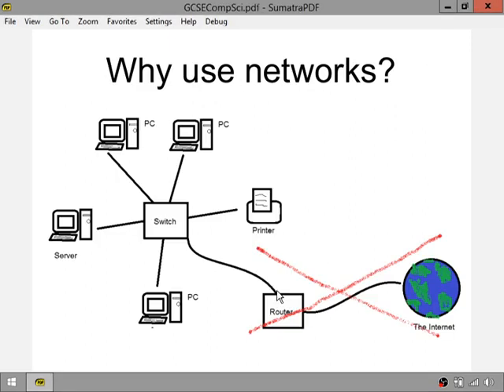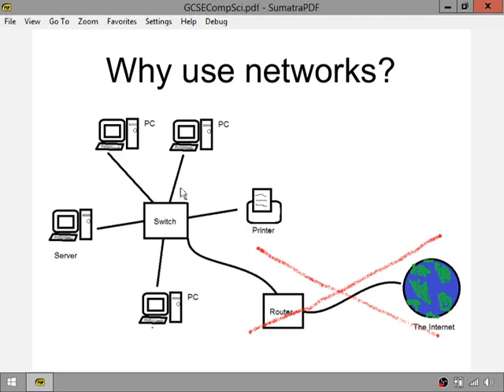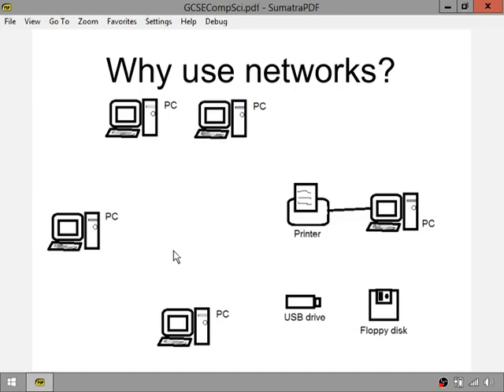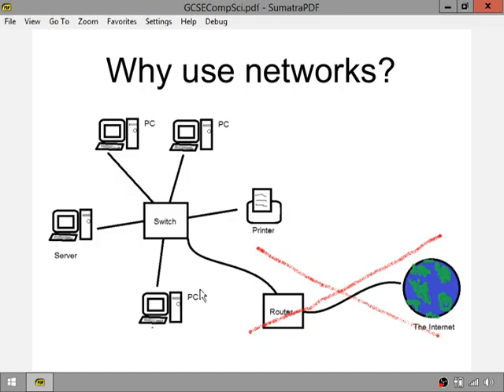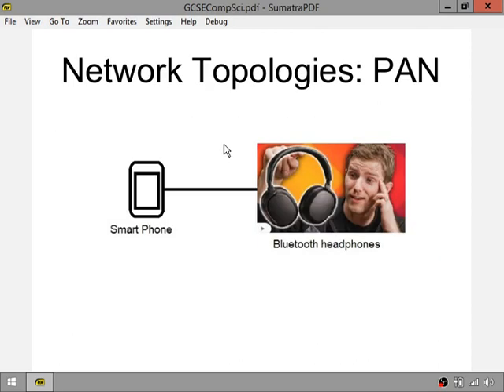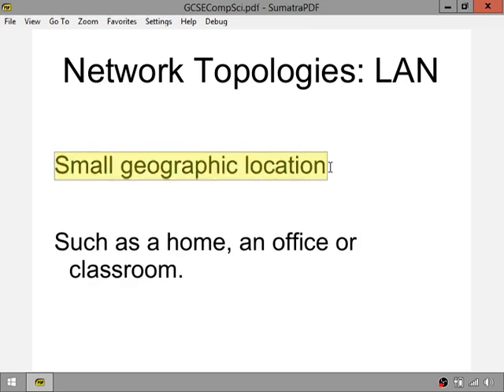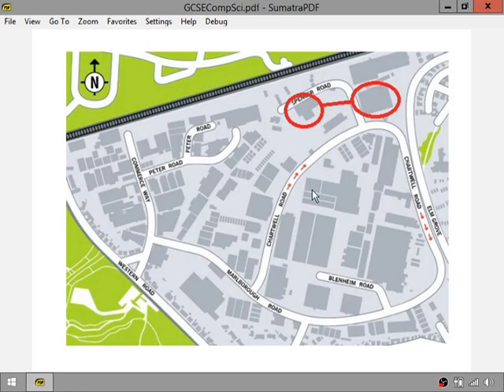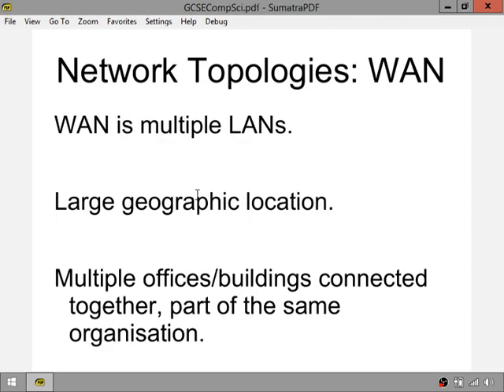GCSE Computer Science Unit 5 Part 1: Network Topologies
Networked Vs Standalone Machines

PAN Personal Area Network
LAN Local Area Network
WAN Wider Area Network